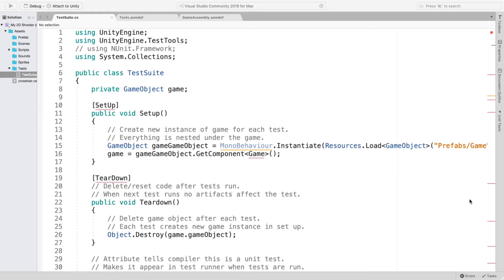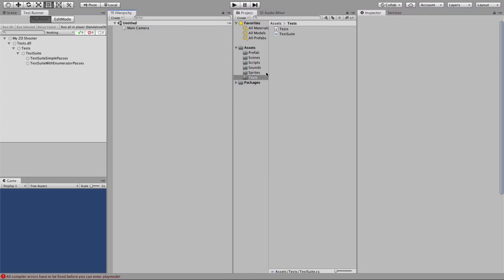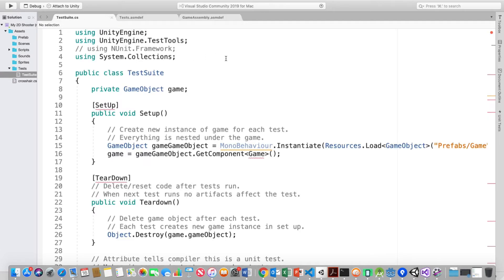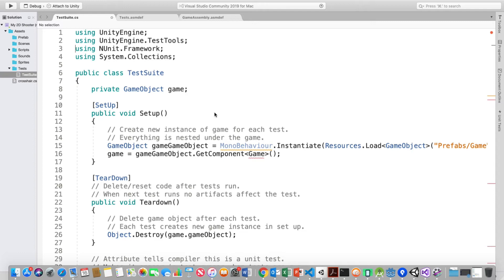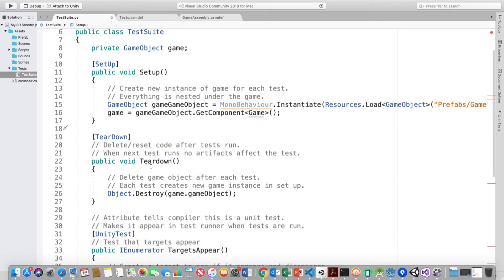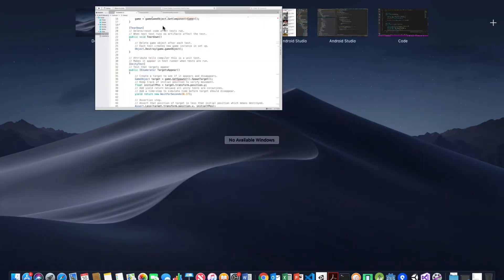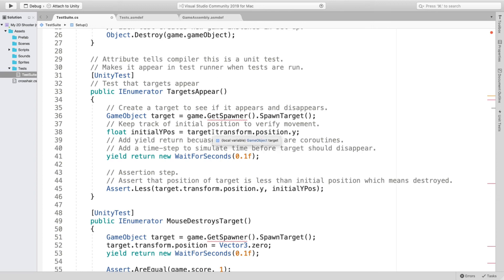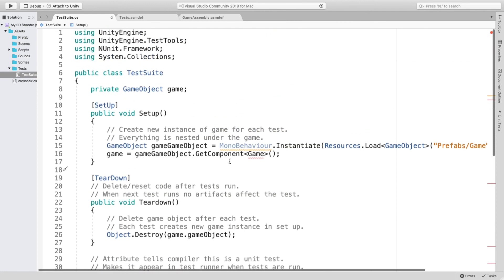Vicki_Bealman_Week3_Unit_Integration_Tests